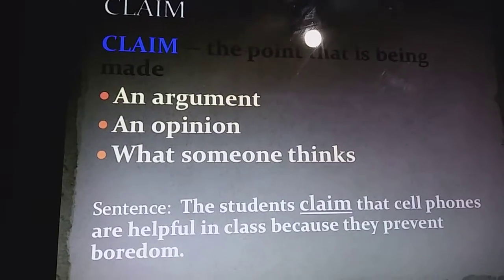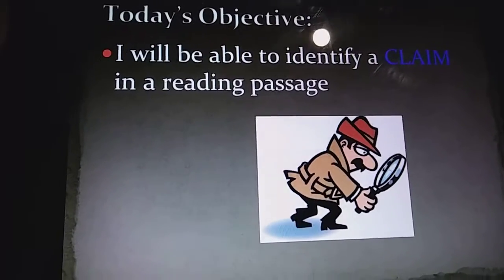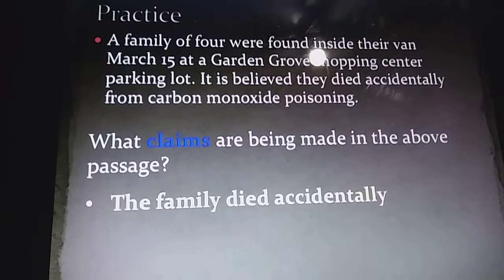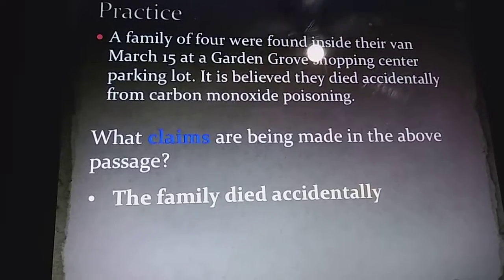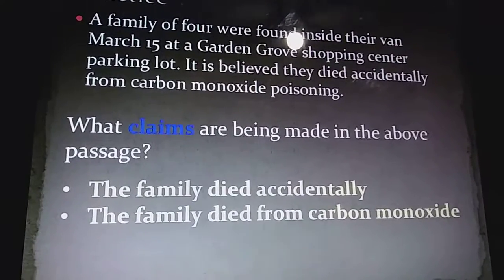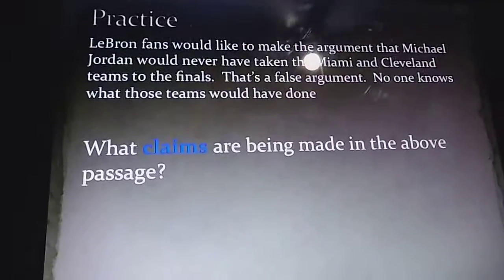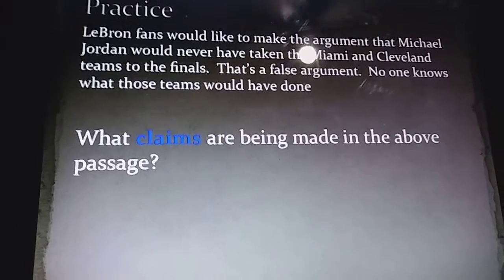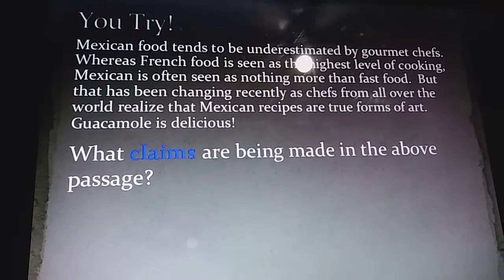Zapata Lesson: What is a claim? Part 1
The first part of a lesson on what is a claim